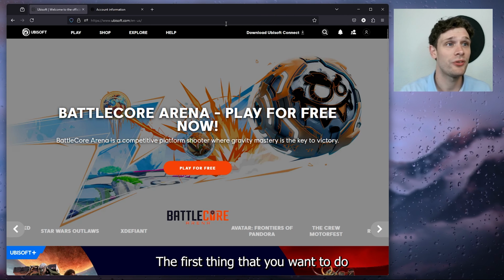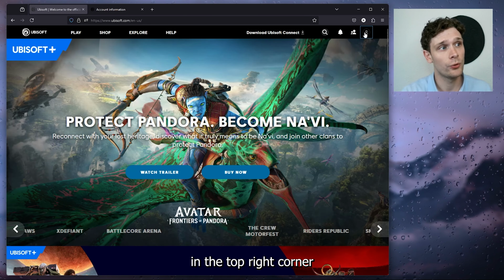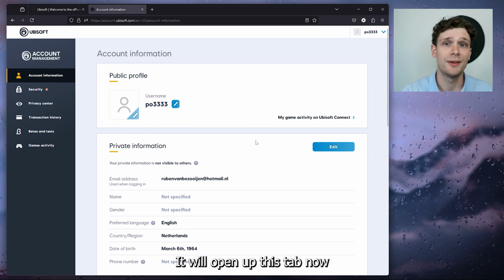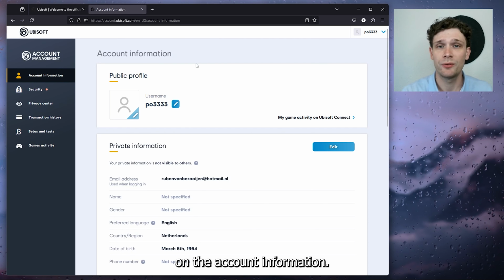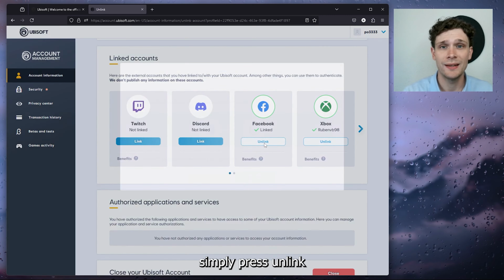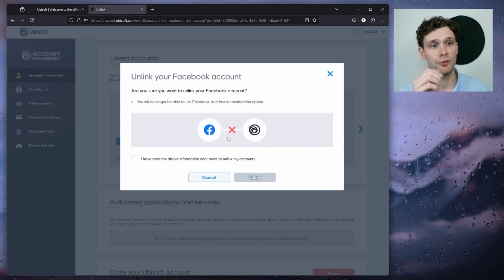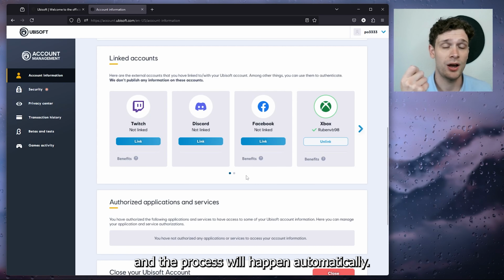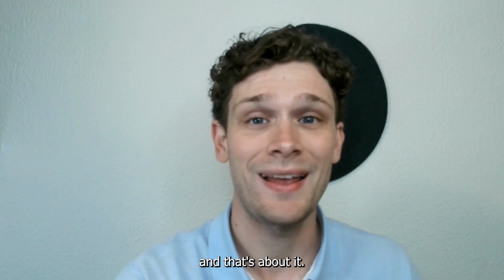How To Unlink Facebook from Ubisoft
Learn how to unlink your Facebook account from Ubisoft Connect with our easy-to-follow guide. This step-by-step tutorial will help you disconnect Facebook from Ubisoft, ensuring your accounts are managed separately. Discover the process of unlinking these platforms and the reasons you might want to do so. Whether you're resolving privacy concerns or reorganizing your social connections, this guide will assist you in successfully unlinking your Facebook account from Ubisoft Connect. Join us and unlink your Facebook account from Ubisoft Connect today!